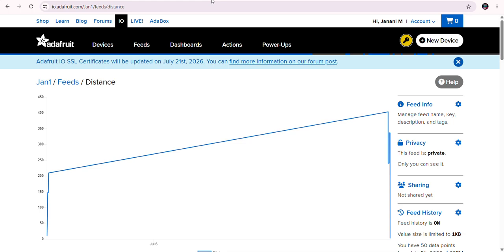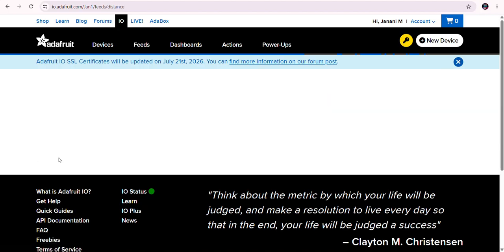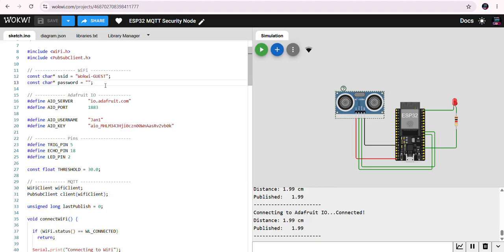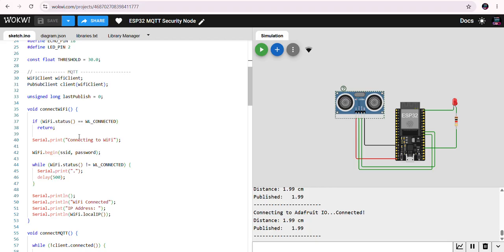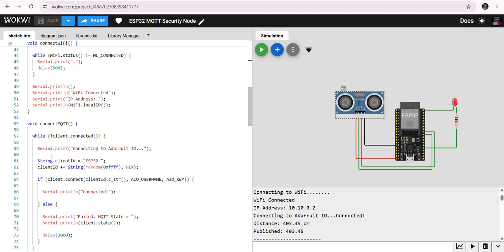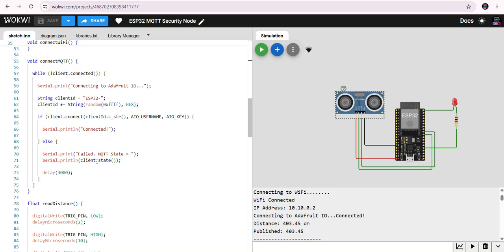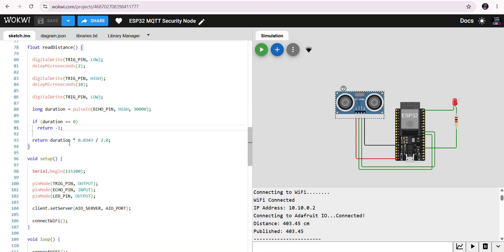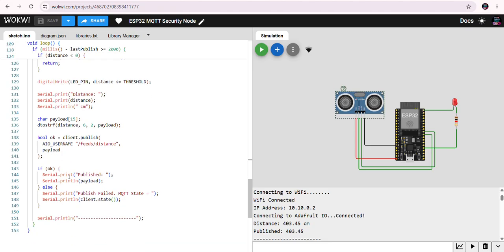ESP32 MQTT with Adafruit IO | Cloud Connected Security Node | Complete Code Explanation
In this video, I explain the software implementation of my Cloud Connected Security Node developed as part of the DecodeLabs IoT Systems Engineer Internship.

The video covers the complete process of connecting an ESP32 to Adafruit IO using the MQTT protocol and explains the program logic section by section.

Topics Covered:
• Creating an Adafruit IO account
• Creating MQTT feeds
• Obtaining the Adafruit Username and AIO Key
• Configuring MQTT in ESP32
• Wi-Fi connectivity
• MQTT broker connection
• Ultrasonic sensor distance measurement
• LED control logic
• Publishing sensor data to Adafruit IO

Technologies Used:
• ESP32
• MQTT Protocol
• Adafruit IO
• Wi-Fi
• HC-SR04 Ultrasonic Sensor
• Arduino IDE
• Wokwi Simulator

This project demonstrates how real-time sensor data can be transmitted from an edge device to a cloud dashboard for remote monitoring.